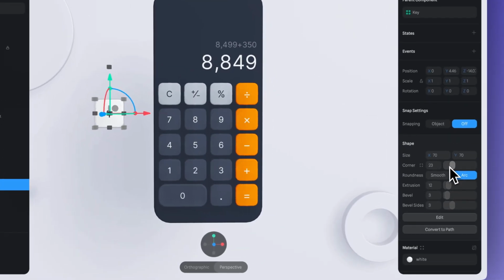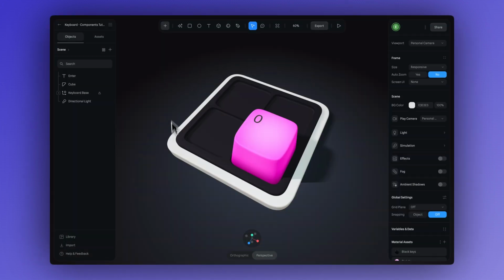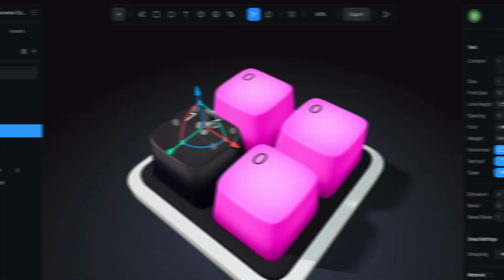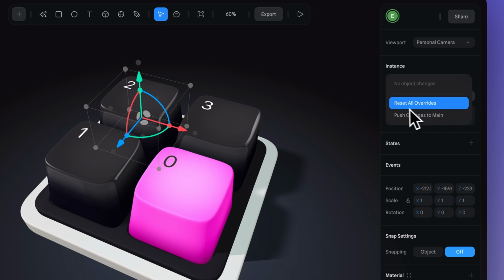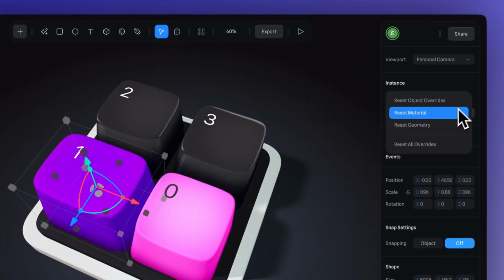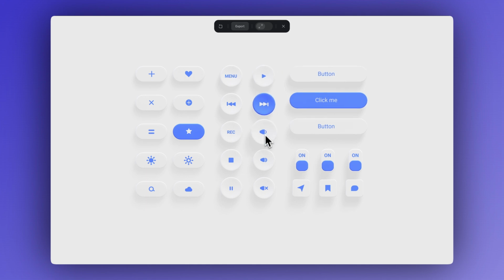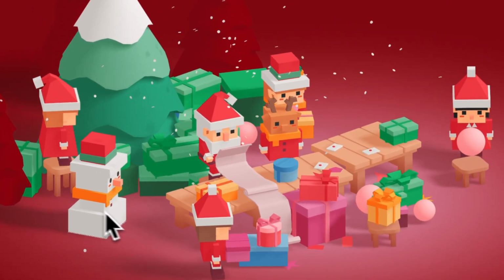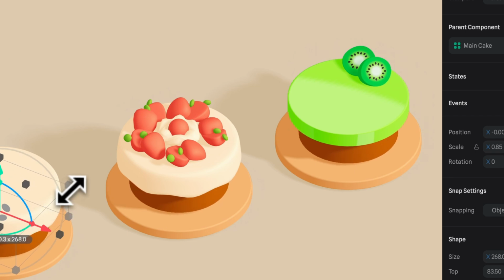How to Create Components in 3D with Spline | Beginners Tutorial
In this tutorial, we'll explore everything you need to know about components in Spline and how they can transform your design workflow!

You'll learn how to create and manage components, detach and customize instances, push changes to the main component and swap variations.

We’ll also share practical tips and best practices to help you build efficient and reusable design systems in Spline.

00:00 Introduction to Components
00:54 Creating a Component
02:07 Managing Instances
03:00 Pushing Changes and Using Variations
04:26 Practical Applications
05:45 Best Practices